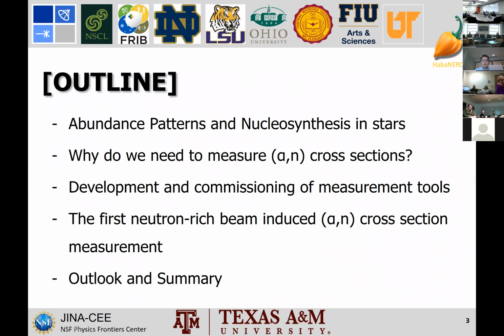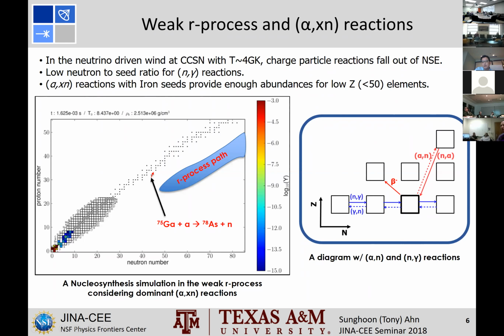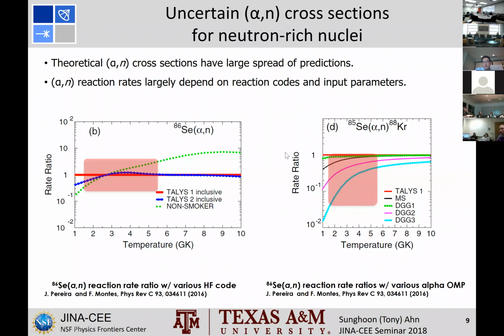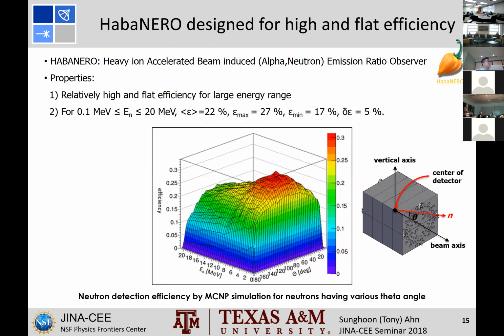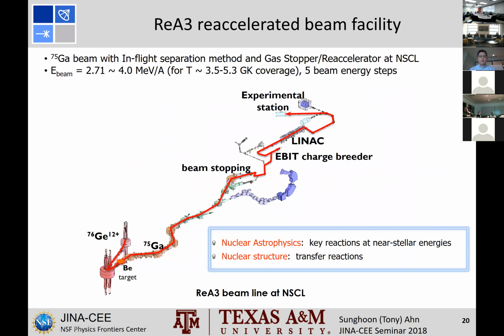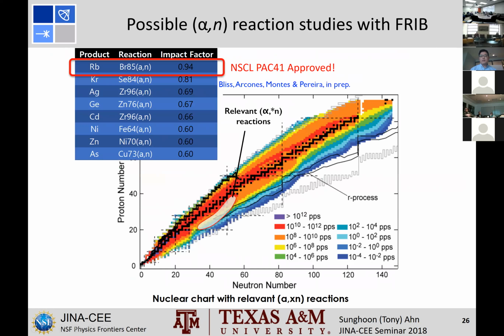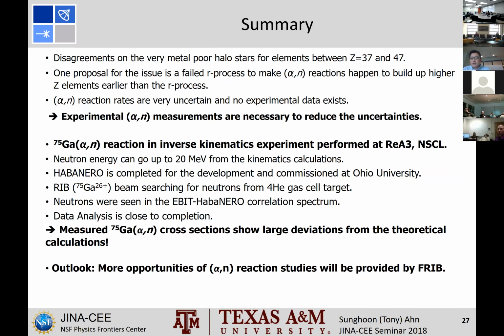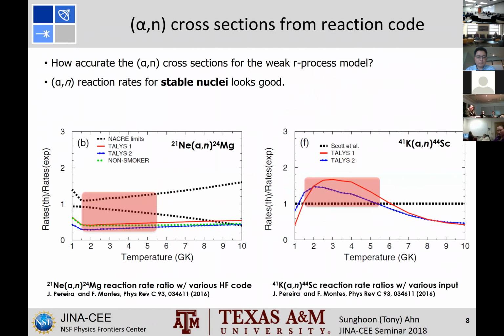Ahn 02 02 18 JINA-CEE MA2 Online Seminar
Title: The first neutron-rich beam induced (α,xn) reaction
study with the HabaNERO detector